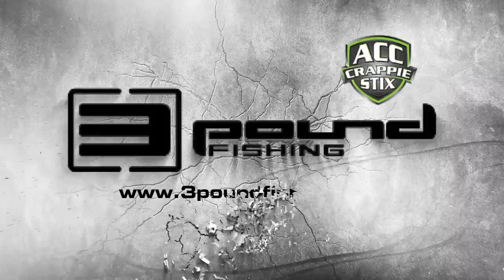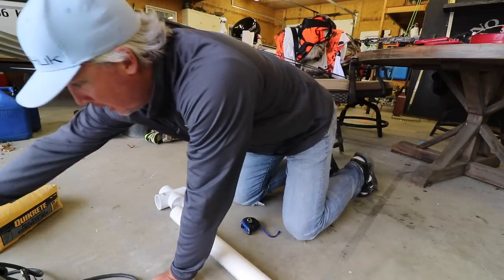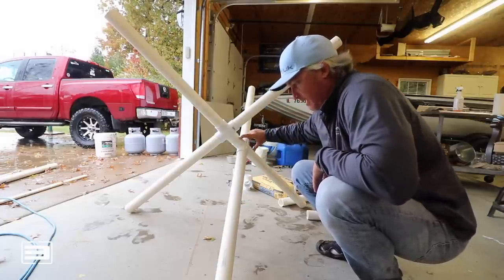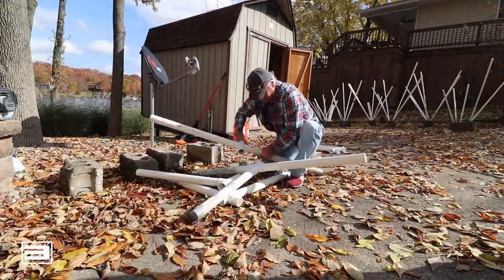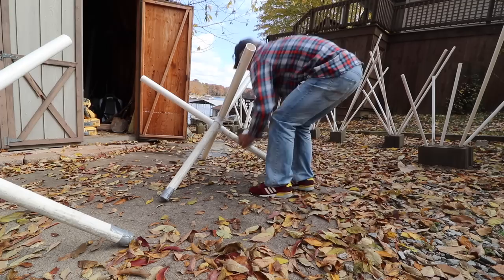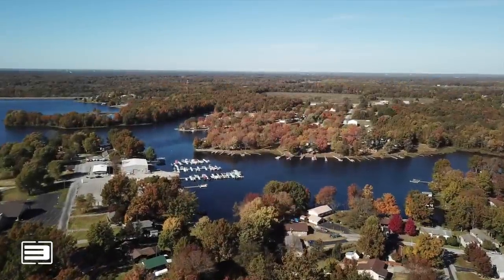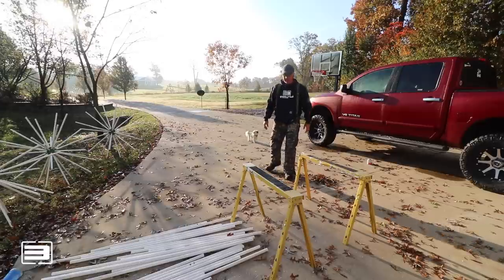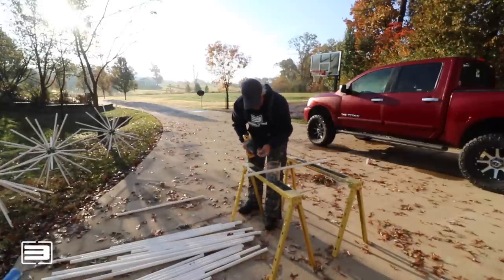Building Fish Attractors for Crappie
Building fish attractors for crappie is key for crappie success.  Fish attractors can help you crappie fishing by providing structure for crappie.  Fish attractors can be made several ways.  Today we build 3 fish attractors for crappie.

Ozark Rods 3 Pound Fishing Signature series. Check em out

3 Pound Fishing
100 East Illinois

Always looking for pro team spots, please send me your ideas and Id love to work with people in the fishing industry.

Gopro5
VideoMicro Rode Microphone
Azden Pro-xd wireless mics
Custom made camera mounts (2)
Cannon 80D